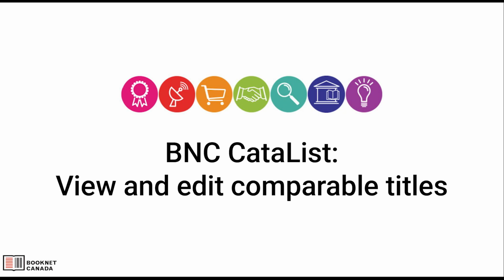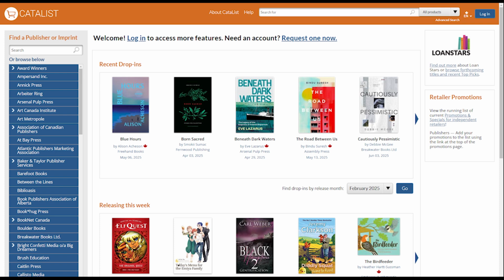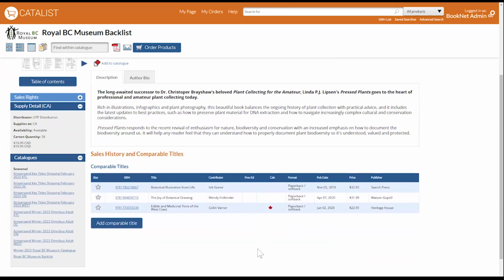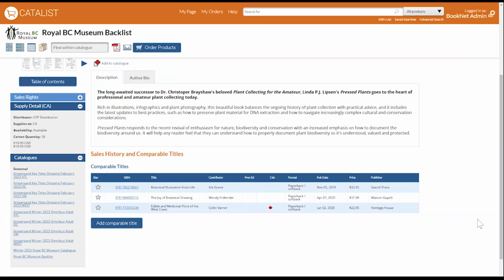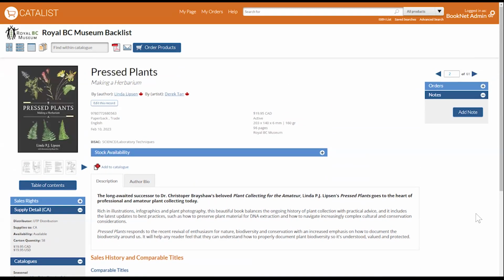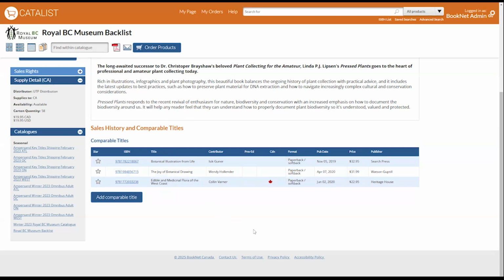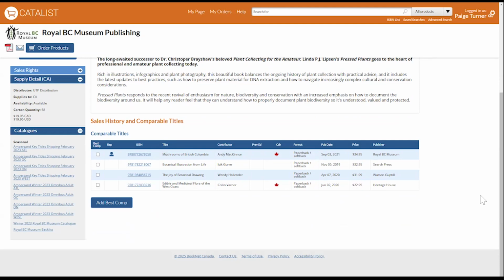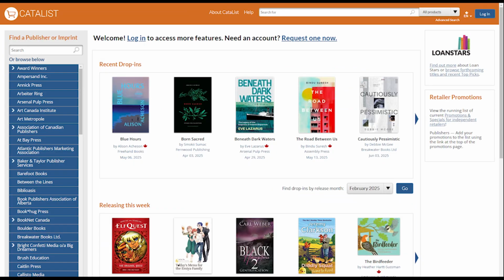CataList tutorial: View and edit comparable titles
Watch this video to learn how sales representatives can add comparable titles (comps), and how book buyers can view them, or add their own best comps.

Jump right in:
4:33 Comp titles for retailers and librarians